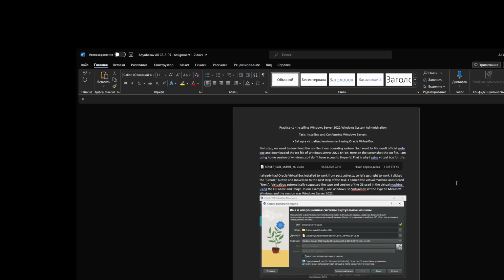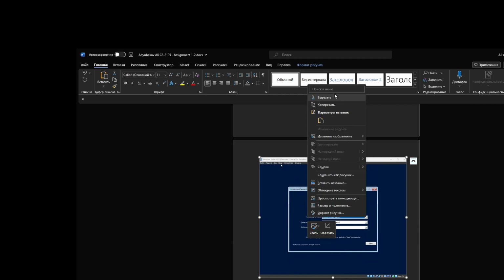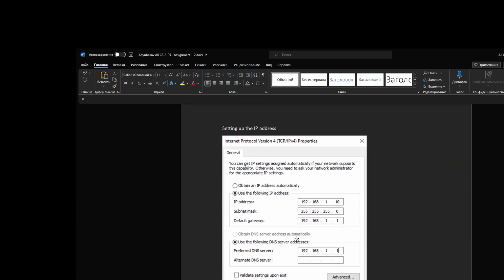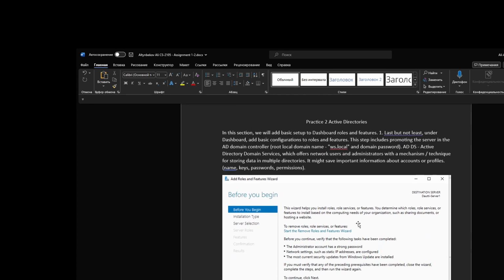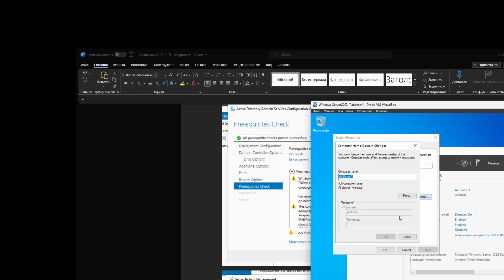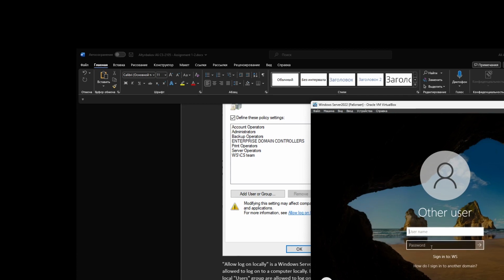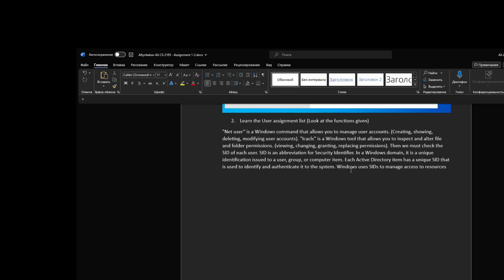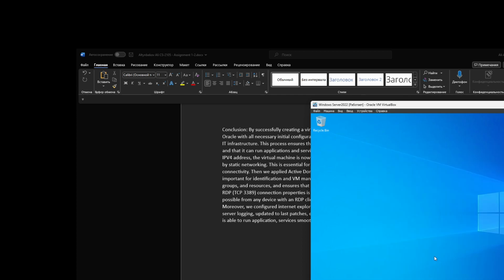Ali Altynbekov CS 2105 Video defence Assignment 1 - 2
Sorry teacher. It looks ridicilaous and this is my fist time with video defence